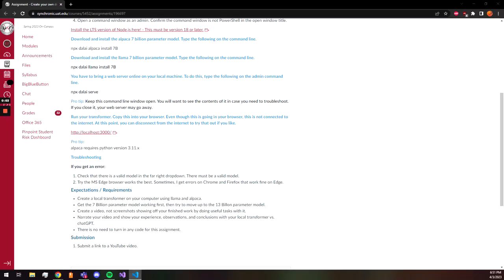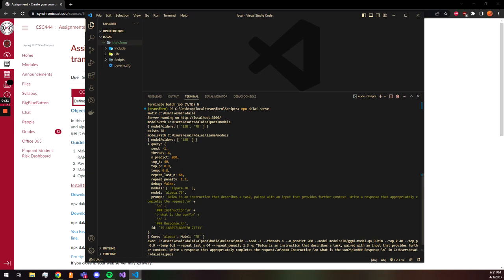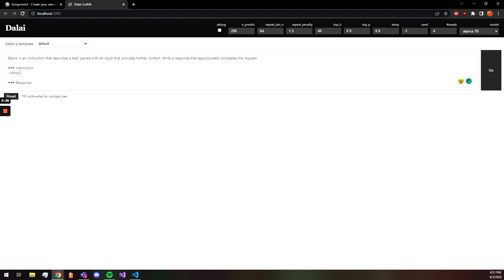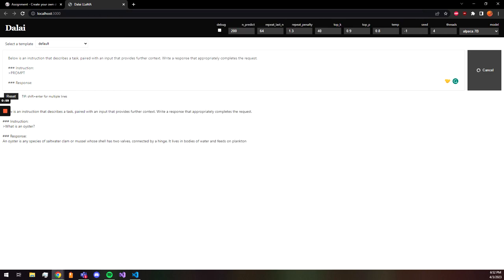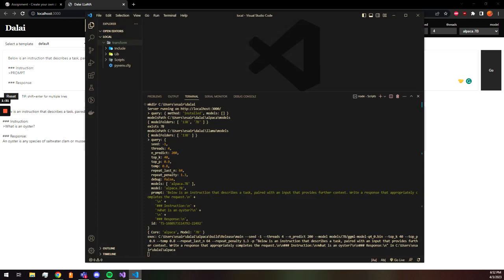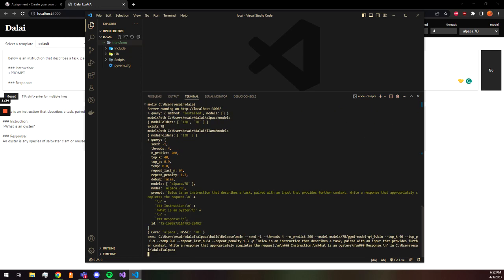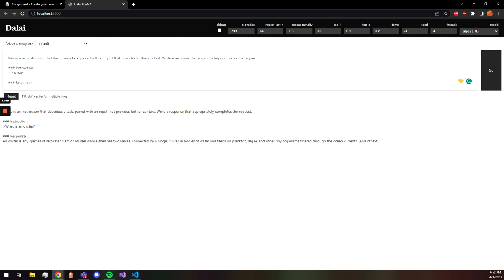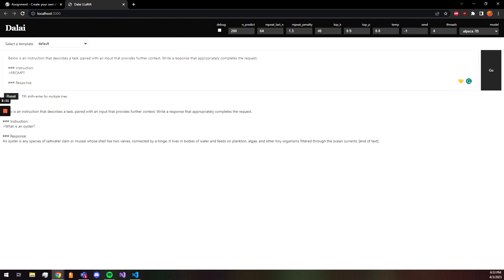Assignment Create your own deep learning transformer locally Google Chrome 3 April 2023